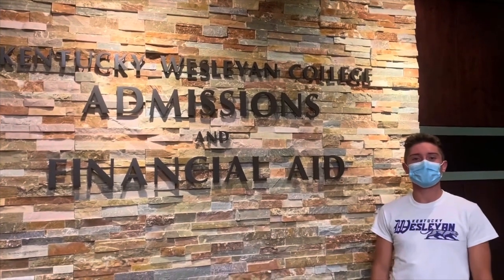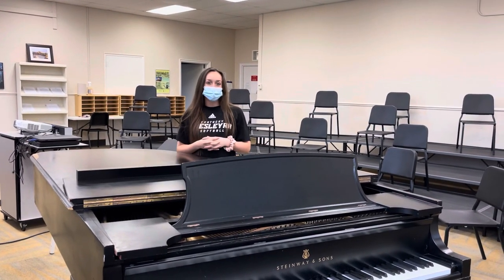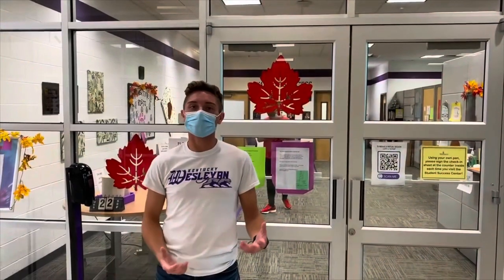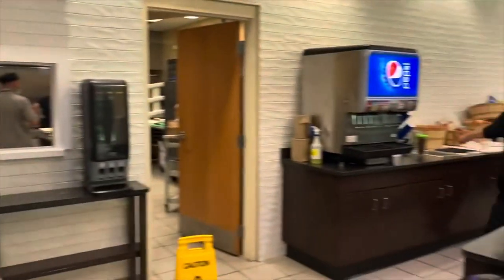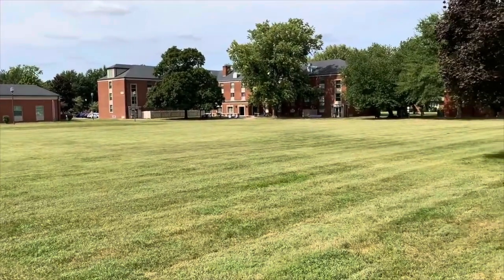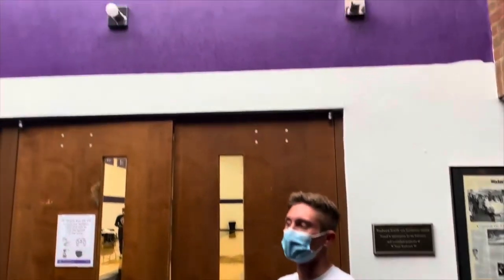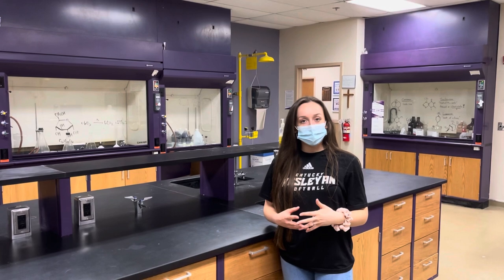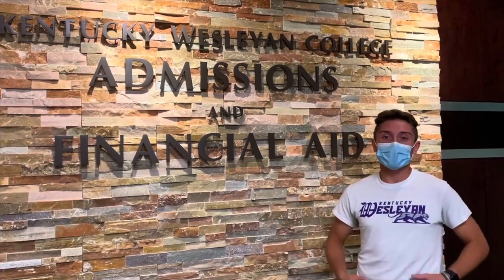Kentucky Wesleyan College Campus Tour